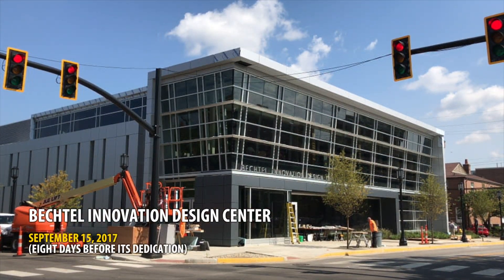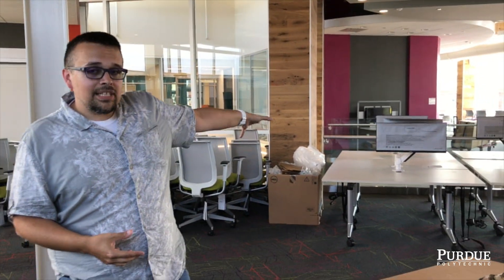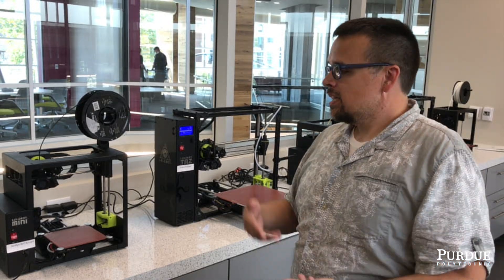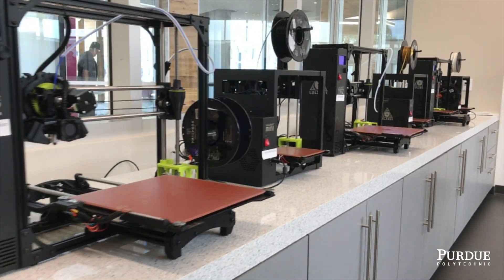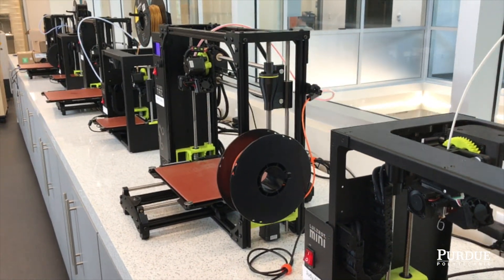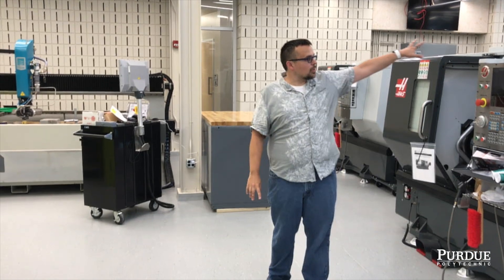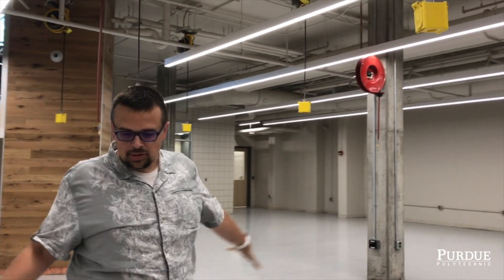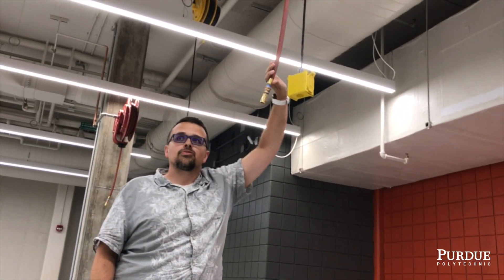Tour the Bechtel Innovation Design Center — Purdue Polytechnic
The Bechtel Innovation Design Center, a state-of-the-art facility which will provide workspace for student projects, was dedicated September 23, 2017. Located at the corner of Third and Russell streets, the center will promote teamwork, problem-solving, and collaboration for students in Purdue Polytechnic and the College of Engineering as they design, plan, and build capstone and other projects. Eight days before the building's dedication, Davin Huston, clinical assistant professor in the School of Engineering Technology, took us on a tour of the new facility.